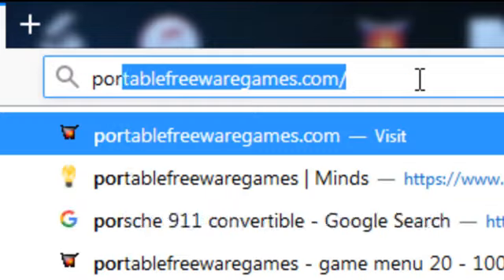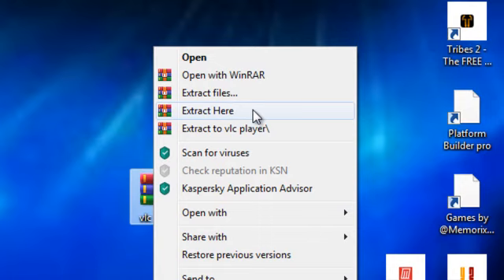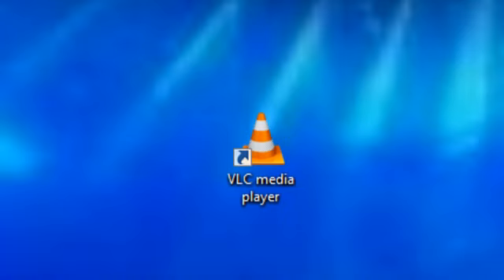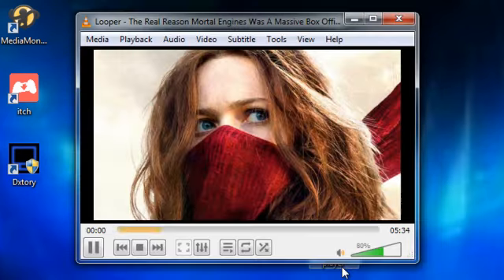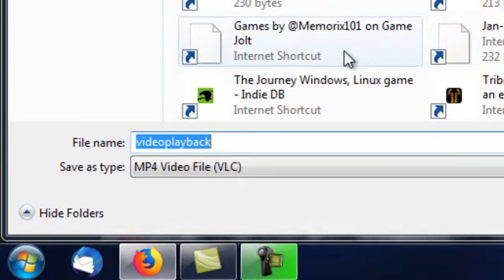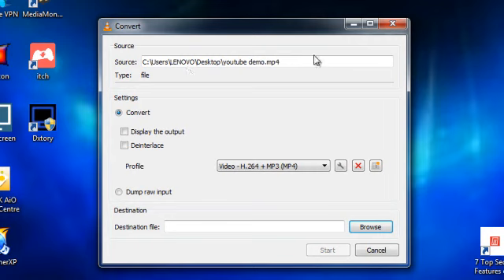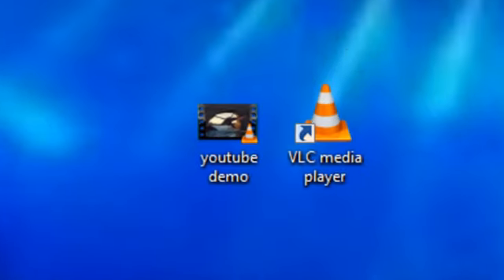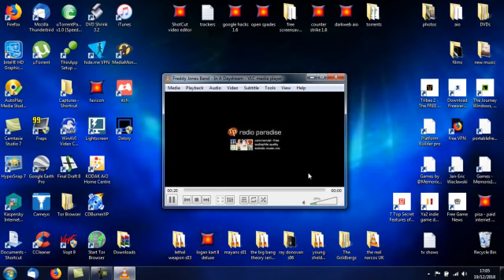3 hidden vlc media player tricks - mini tutorial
VLC is a free and open source cross-platform multimedia player and framework that plays most multimedia files as well as DVDs, Audio CDs, VCDs, and various streaming protocols.
Trick 1 = download youtube videos
Trick 2 = convert media files
Trick 3 = Listen to internet radio